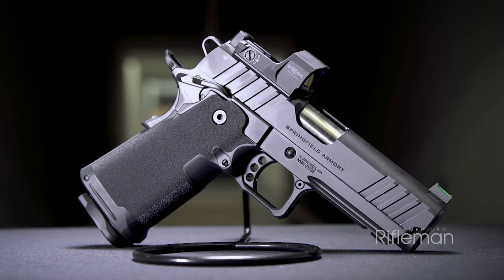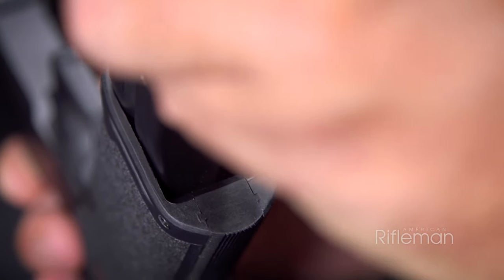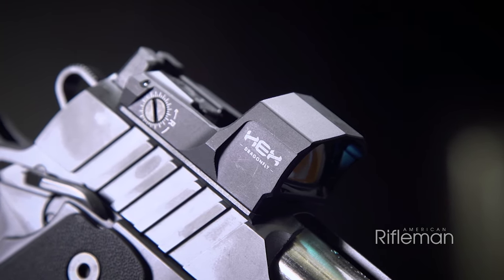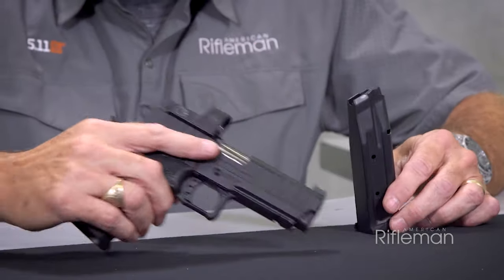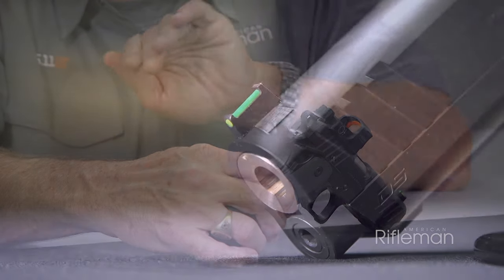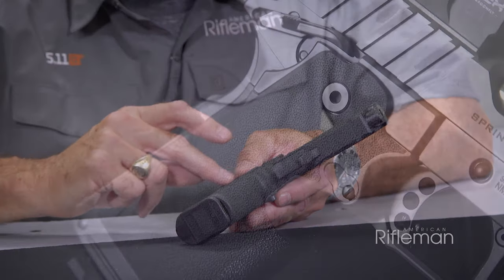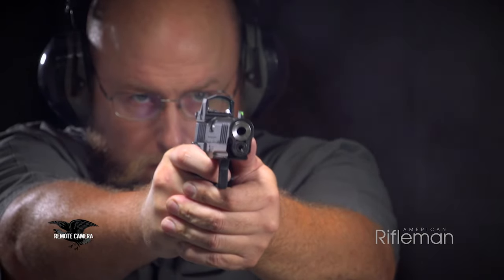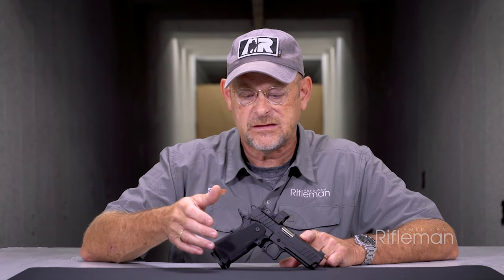Rifleman Review: Springfield Armory Prodigy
Springfield Armory entered the 2011-style handgun market with the Prodigy in 2022, blending M1911-style construction with double-stack magazines, optic-mounting systems and a polymer grip frame. Watch our "American Rifleman Television" Rifleman Review segment above and see the Prodigy in action on our test range.

"The construction is a polymer grip module that is attached to a separate forged frame," American Rifleman Editor in Chief Brian Sheetz said. "Now again, as is typical of Springfield's, this gun features a forged frame and slide. The stainless barrel is fitted to the slide directly so that there's no bushing as there would be in a traditional 1911."

Within the polymer grip module, the Springfield Armory Prodigy accepts all 2011-pattern double-stack magazines, and in the case of this pistol, it's chambered for 9 mm Luger and ships with a single flush-fit 17-round magazine and an extended 20-round magazine.

"All Prodigies are optic-capable by way of the Agency Optic System that Springfield has licensed from Agency Arms to allow for the mounting of multiple models of of red-dot sights by way of the adapter plates that it can provide," Sheetz said. "And then the sights, which are viewable through the Hex Dragonfly, in this case, are a U-notch rear with serrations with a green fiber optic pipe for the front. And they are of a height that you can co-witness them through the Hex Dragonfly."

Other features on the top end of the gun include a pronounced beavertail grip safety, which shields the strong hand from being bitten by the skeletonized external hammer as the gun cycles. There's also a recessed slide-stop lever in the traditional M1911 location on the left side of the frame, as well as an ambidextrous manual thumb safety.

"You still have the conventional 1911-style magazine release, but you'll notice, in this case, it protrudes quite a bit from the grip frame module, so that's an enhancement in the sense that it's a little easier to hit," Sheetz said. "On the front of the trigger guard, you have a texture that's molded into the polymer grip module that matches the texture that's featured on the grip itself, and that wraps around on the frontstrap. Now on the backstrap, you have a mainspring housing that features fairly fine checkering."

A single-slot Picatinny accessory rail on the frame's dustcover allows for the attachment of a light or laser, and the slide features angled serrations at the front and rear for easy manipulation.

"So with this 4.25"-barreled version of the Prodigy, you end up with a gun that has a base weight of about 32.5 ozs. That's almost a half-pound lighter than a full-size, all-steel 1911, so that's not inconsiderable," Sheetz said. "So the Prodigy is something that, especially in the longer-barrel version, the 5"-barrel version, you know, you could compete with, you could shoot this gun on targets, but this is a gun you could carry, too."

Springfield Armory Prodigy Specifications
Manufacturer: Springfield Armory
Action Type: single-action, semi-automatic, centerfire pistol
Chambering: 9 mm Luger
Barrel: 4.25" stainless steel; forged, 1:16" twist
Magazine: 17-round detachable box
Sights: dovetailed square-notch rear, fiber-optic front; HEX Dragonfly
Overall Length: 7.8"